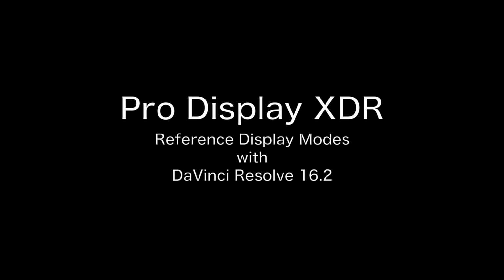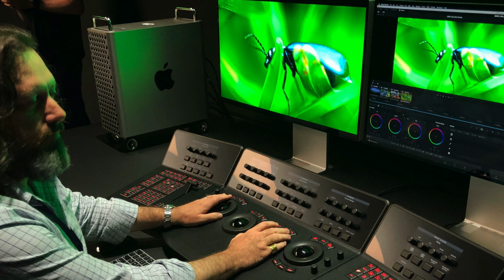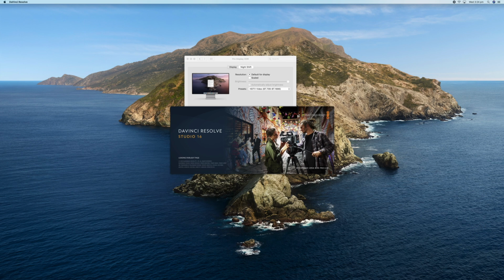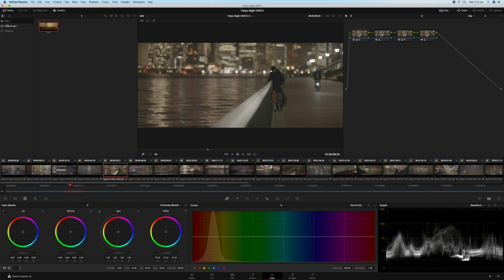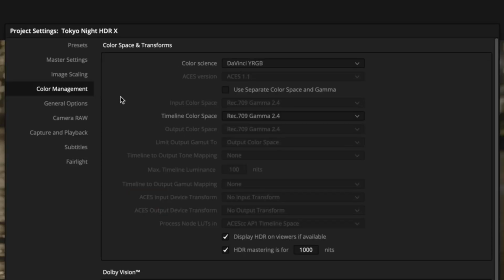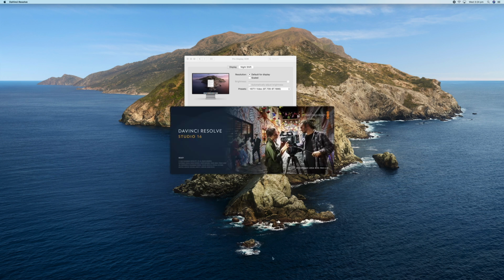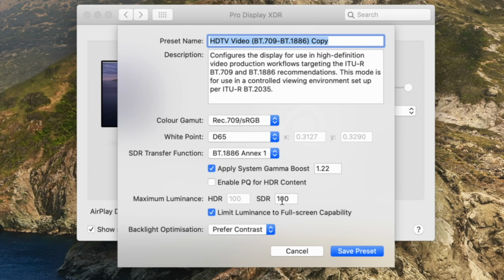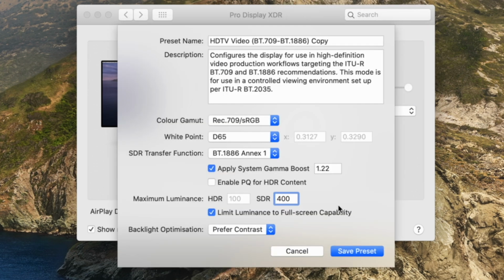Using Pro Display XDR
How to use the Apple Pro Display XDR reference monitor modes with DaVinci Resolve and what to expect from them.